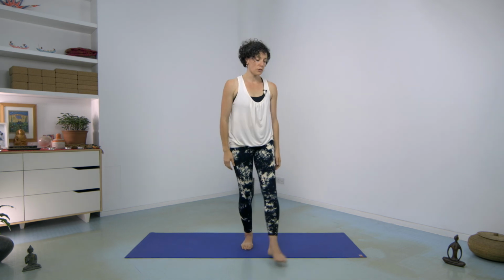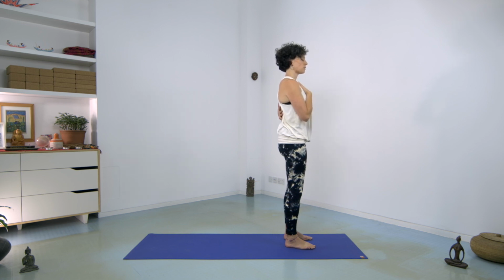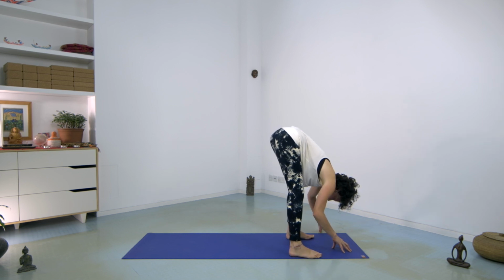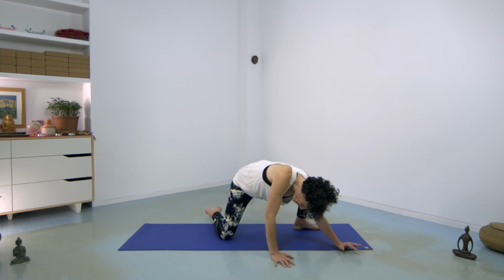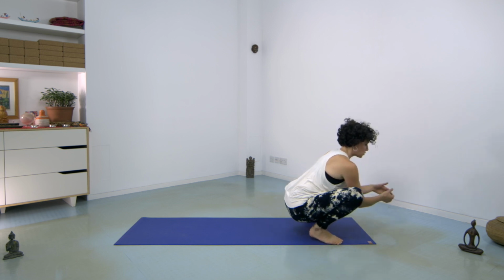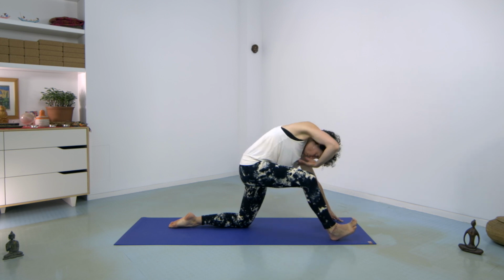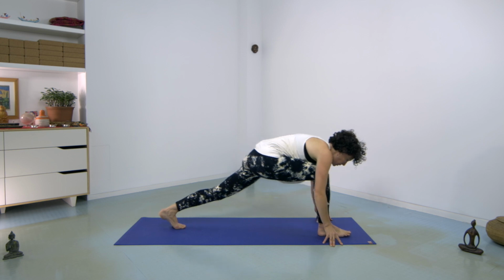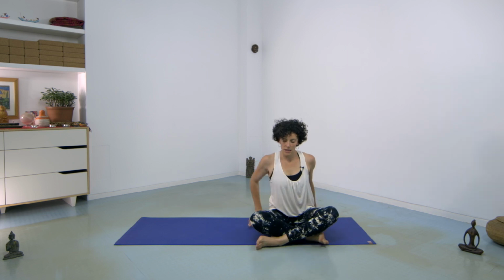Mollie McClelland Morris ~ Jelly Fish Inspired Yoga Flow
A playful creative flow, exploring touch, space and water-like movements in the body, using the image of a jellyfish with soft stretching of legs and pelvis.